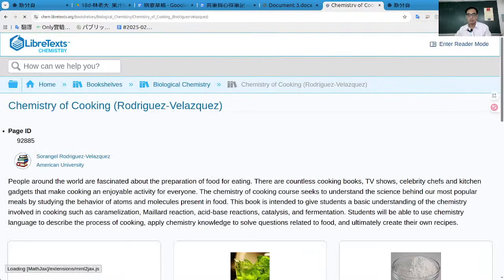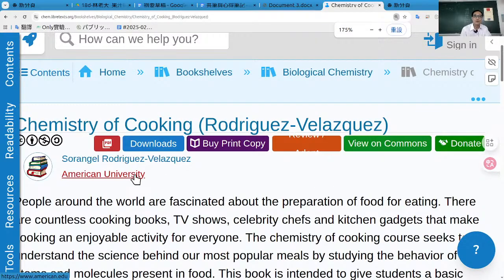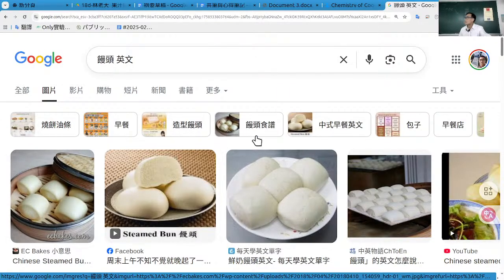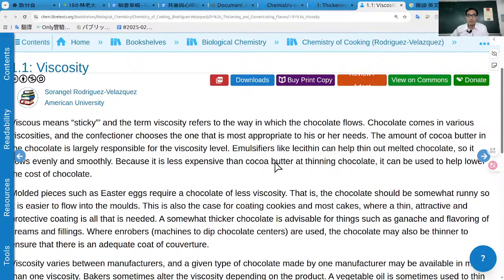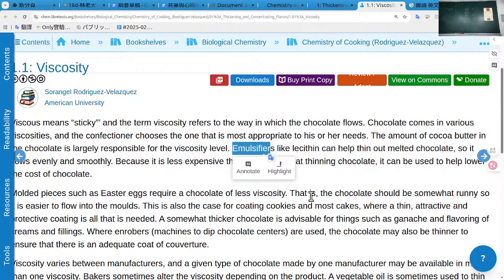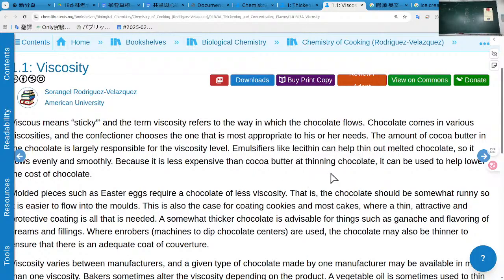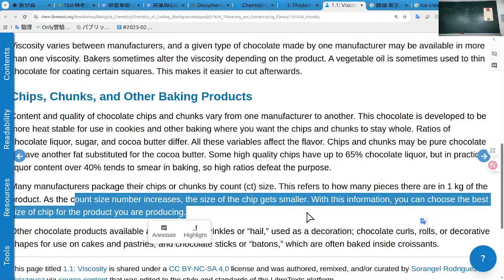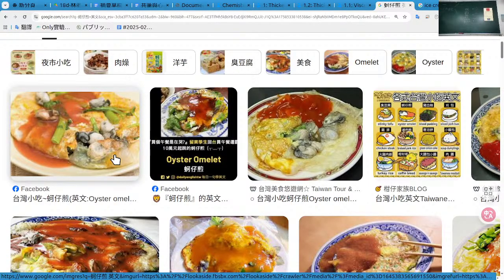20250922 Week02 B IHP Understanding Foods and Nutrition